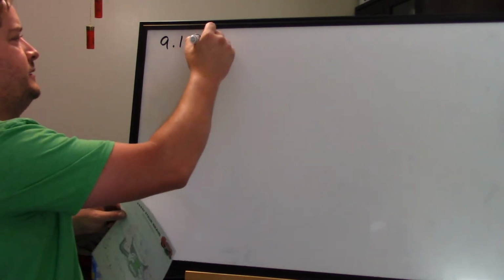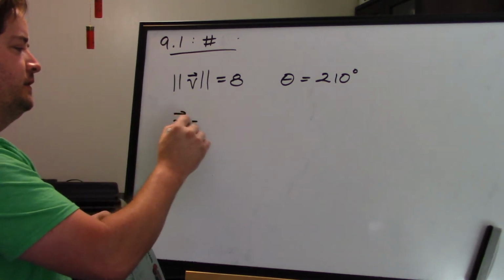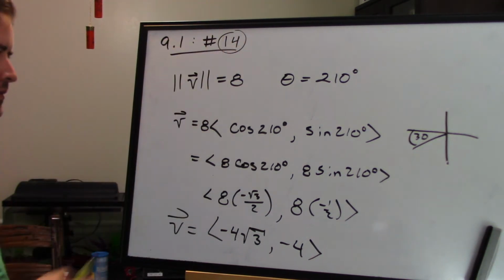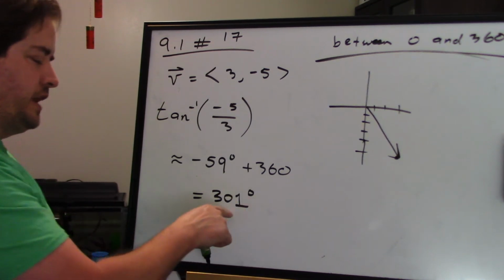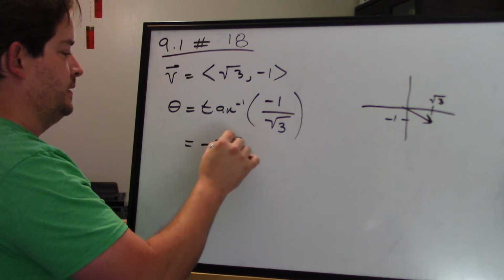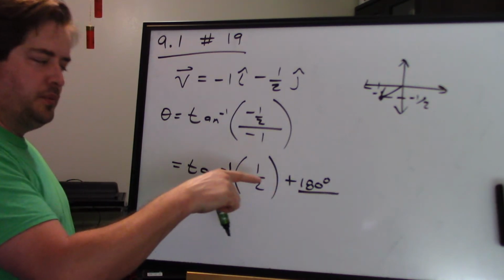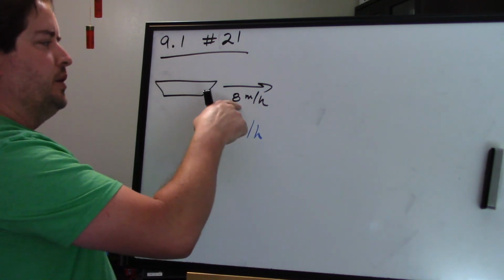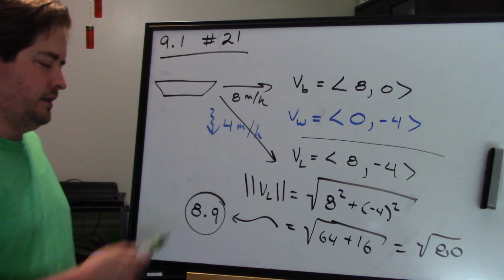127 9.1 Video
9.1 Homework Video - Vectors